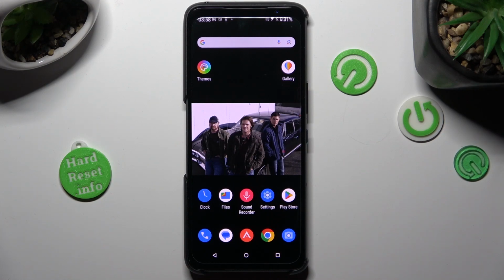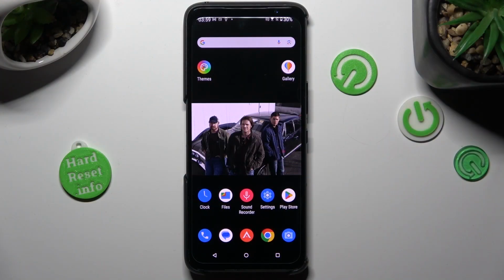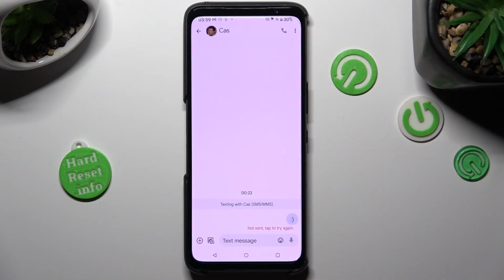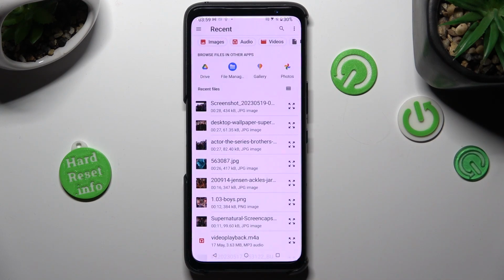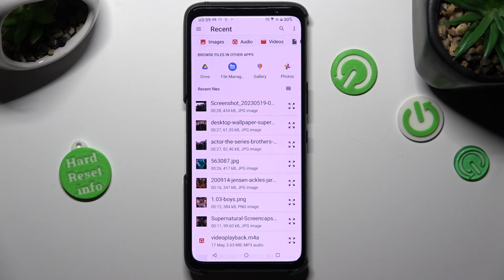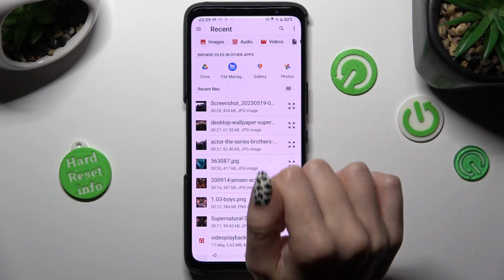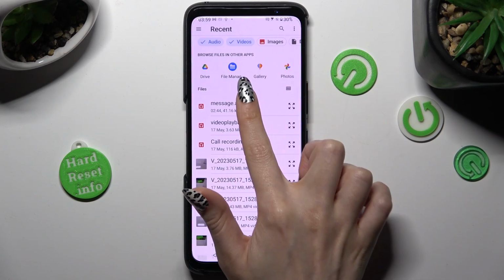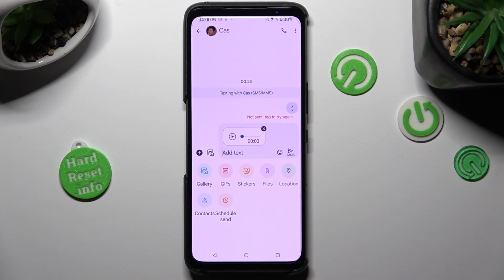How To Add Audio & Video Files To Messages On Asus ROG Phone 6D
This video tutorial will walk you through the process of adding audio and video files to your messages on the Asus ROG Phone 6D. Sometimes, a simple text message is not enough, and you may want to share an audio recording or a video clip to enhance your communication.

Adding audio files to messages on Asus ROG Phone 6D
Sharing videos through messages on Asus ROG Phone 6D
How to attach multimedia files to messages on Asus ROG Phone 6D
Sending audio recordings on Asus ROG Phone 6D
Attaching video clips to messages on Asus ROG Phone 6D